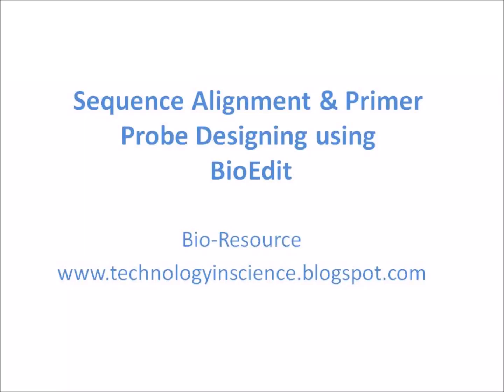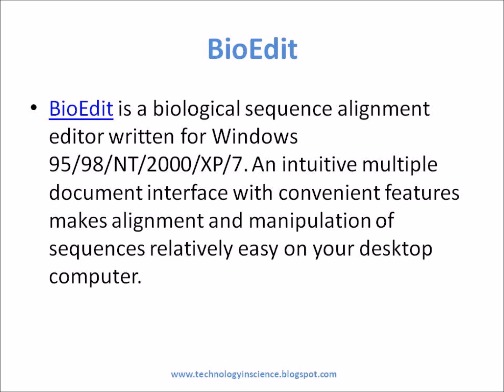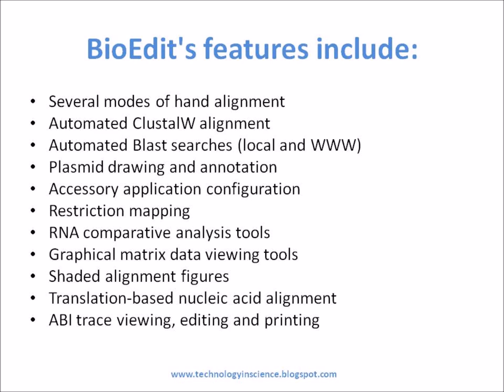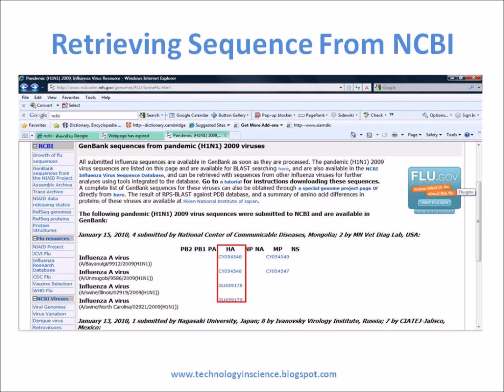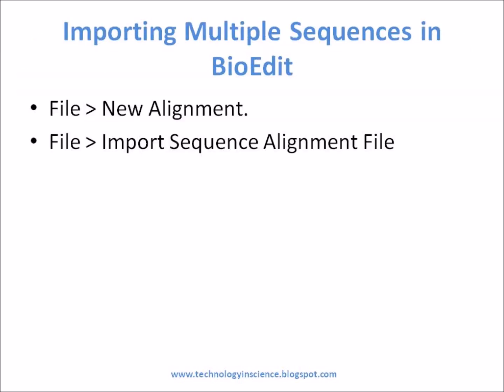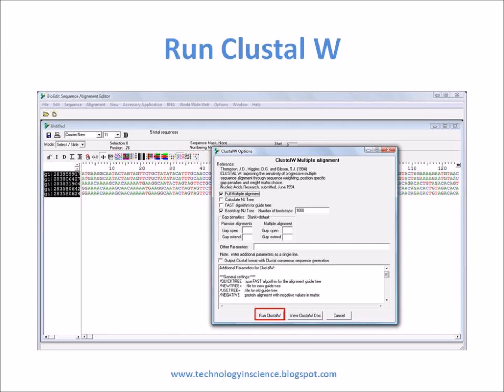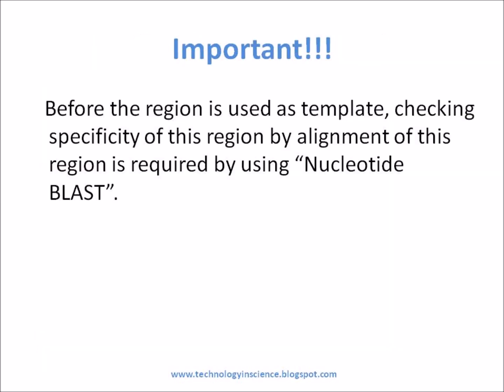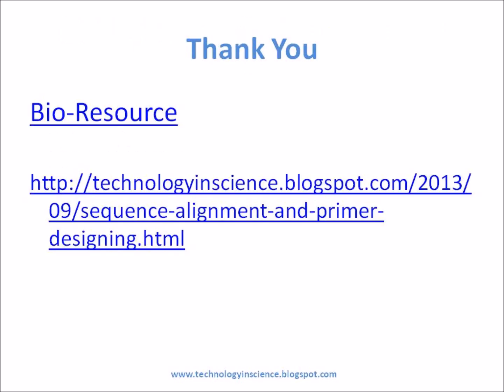Sequence Alignment and Primer Probe designing using BioEdit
This video tutorial explains the Sequence Alignment and Primer Probe designing using BioEdit software with Haemagluttin gene (HA) of H1N1 as an example. Starting from the sequence retrieval, multiple alignment, finding conserved region, and choosing regions for primer design and design softwares are explaiined.